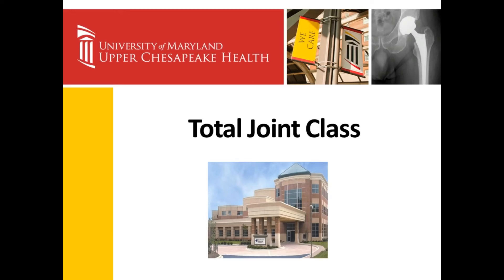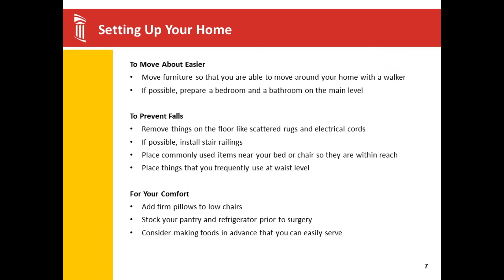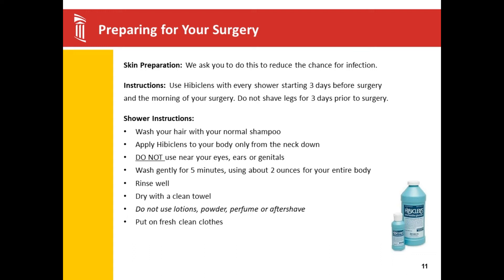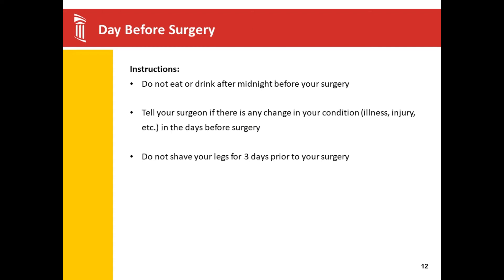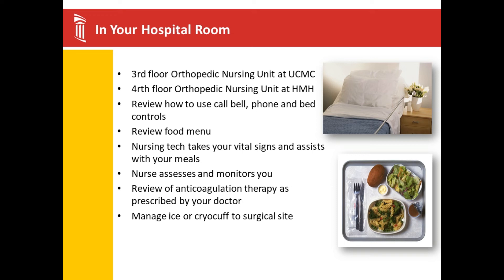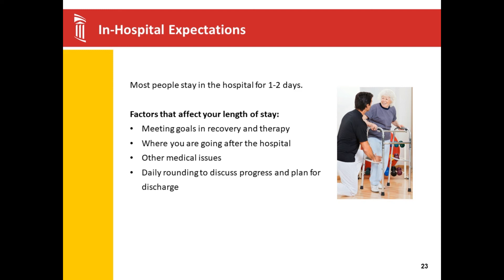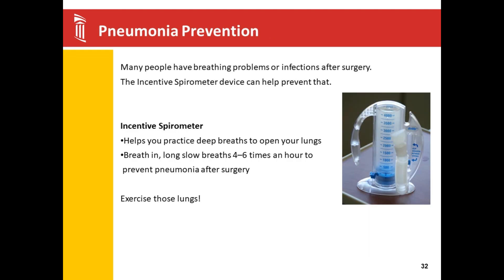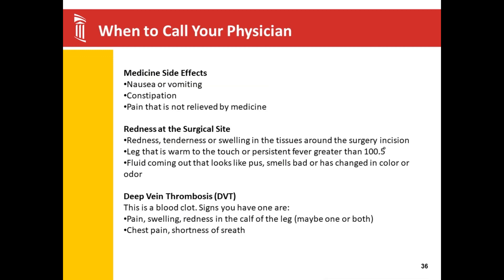Learn More About Joint Replacement Surgery at UM UCH